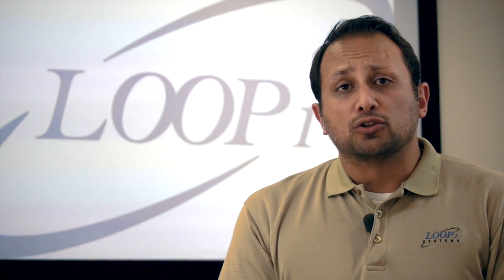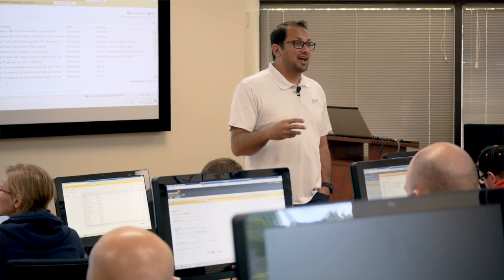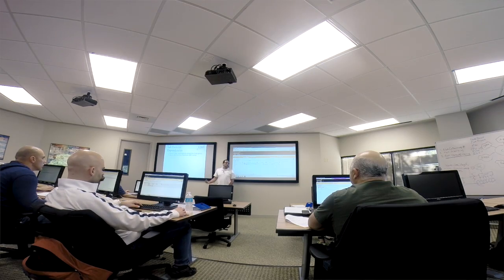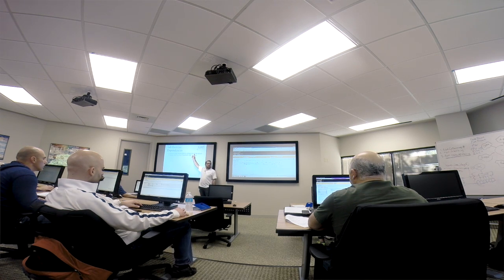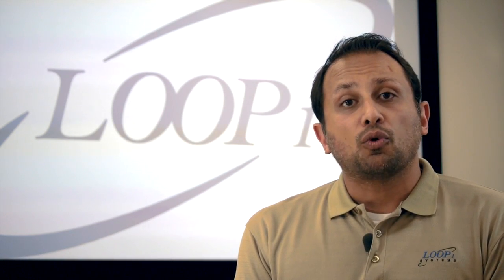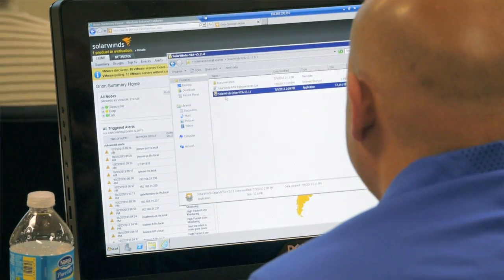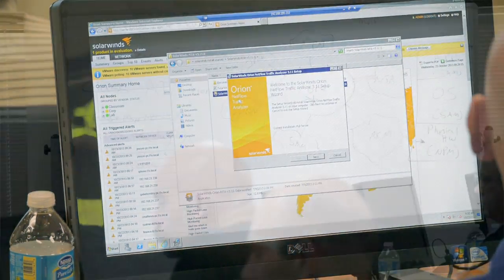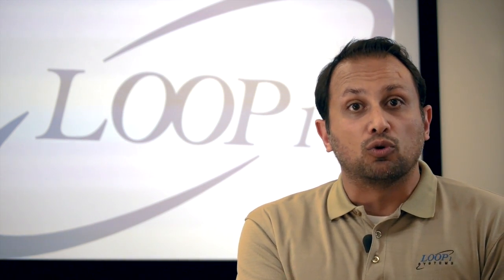SolarWinds Training Course - Loop1 LLC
Your global SolarWinds training provider
World-class, instructor-led SolarWinds training covering all the core modules, plus dedicated SolarWinds Certified Professional (SCP) exam prep classes

Loop1, LLC  405 Brushy Creek Rd, Cedar Park, Texas, 78613, US